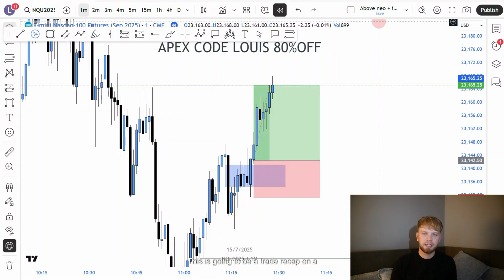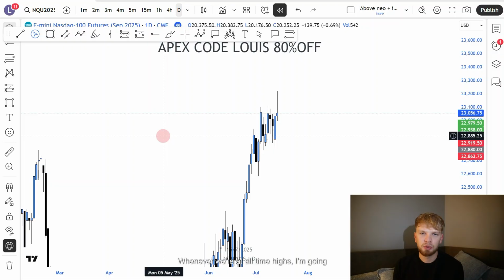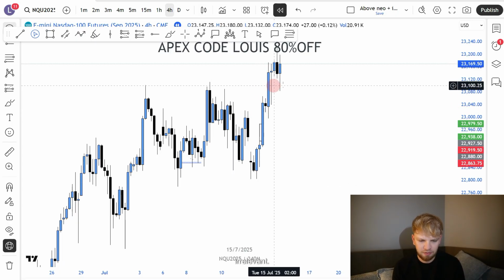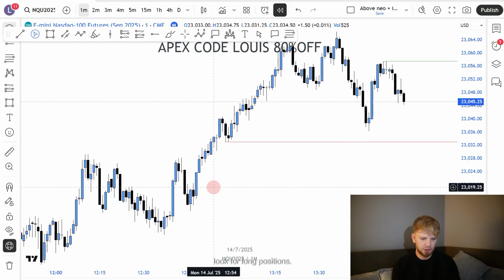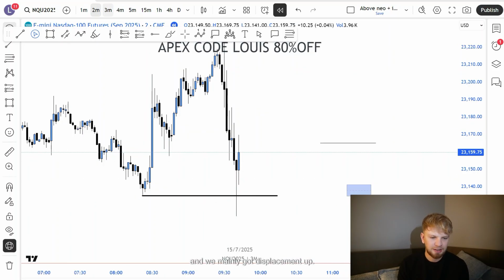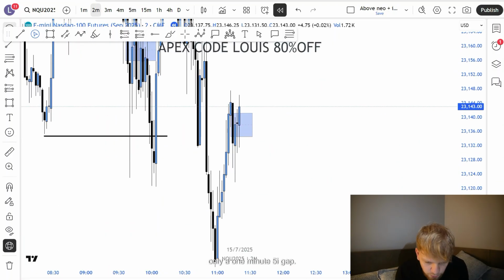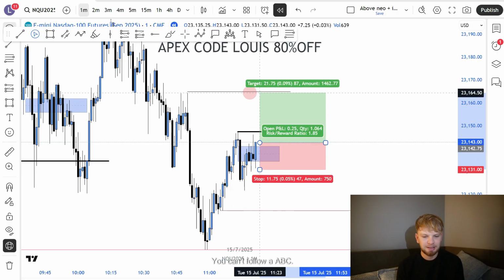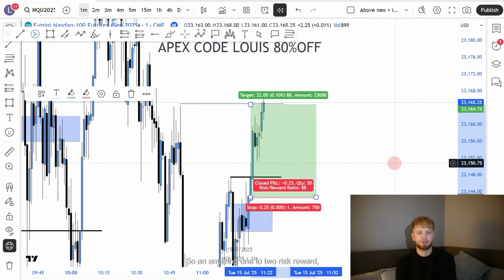$12,246 Winning trade with only FVG + LIQUIDITY (80% IFVG STRATERGY)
➤ If you would like to apply to get one - one mentored by me simply shoot me a message on Instagram